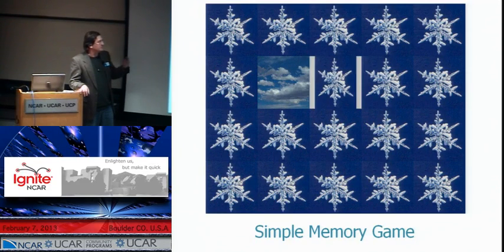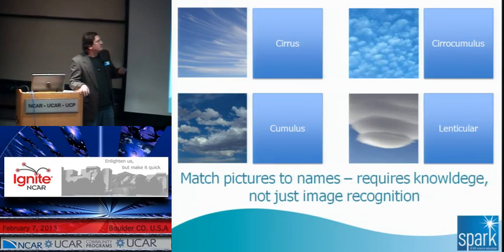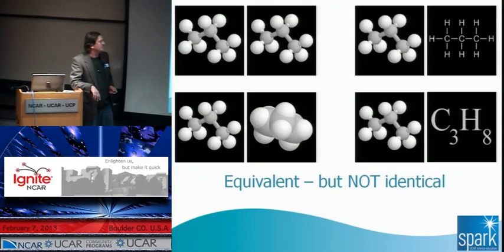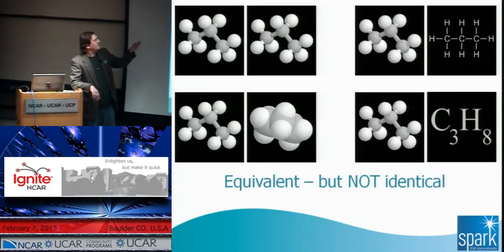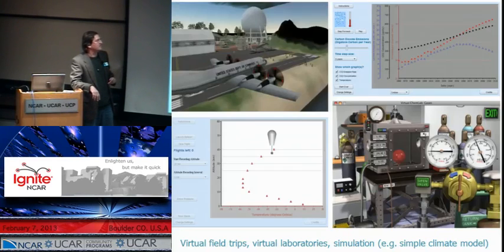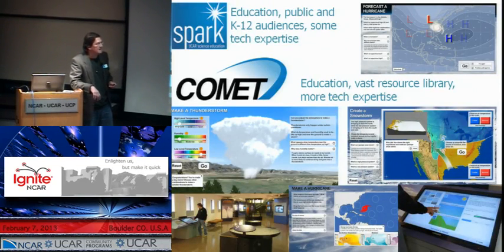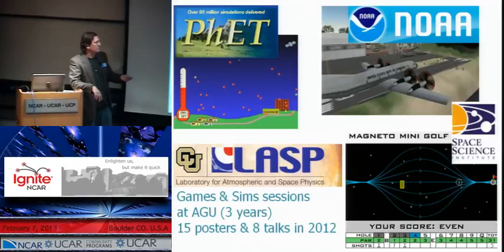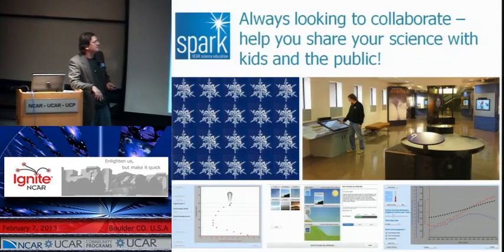Ignite NCAR III - Educational Games and Simulations - Randy Russell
Randy Russell, educational technology manager with the UCAR Center for Science Education, shares examples of the division’s recent work on simulations and games for science education, pursued both independently and with groups like COMET. He encourages any others at UCAR interested in similar collaborations to join him.